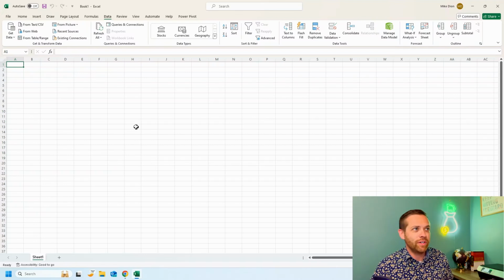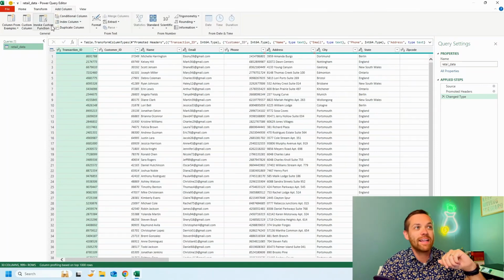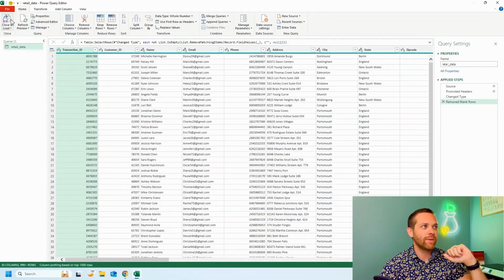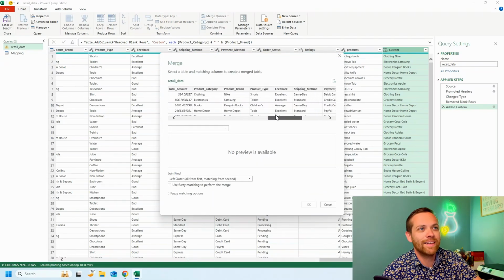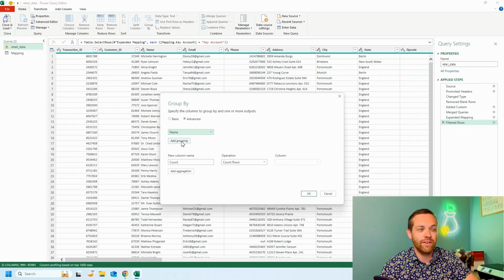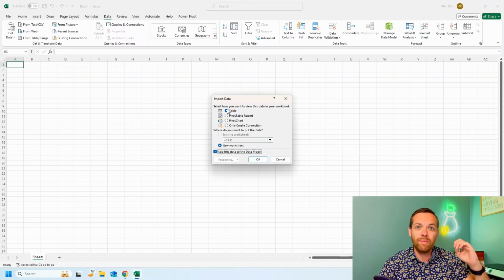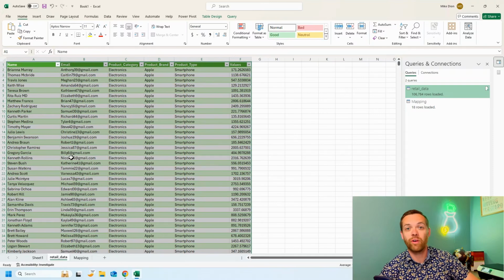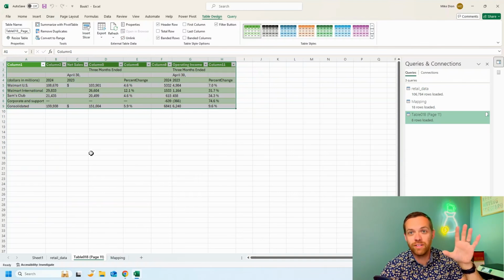How I Fixed Messy Data in Seconds With Excel Power Query!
🚀 Power Query Excel Tutorial: Automate Data Cleaning Like a Pro

In this video, I’ll walk you through how to use Power Query in Excel to clean, transform, and automate your messy data workflows—without writing a single line of code.

If you’ve ever wasted hours copy-pasting, filtering junk rows, or trying to make sense of exports from hell… this tool will change your life.

👇 Here's what you’ll learn:

🔧 How to set up Power Query in Excel (even if you’ve never touched it before)

🧼 How to import and clean chaotic data from CSVs, workbooks, and more

🔁 How to automate your data cleaning process so it runs in one click

🧠 Bonus tips for advanced Power Query users (because why not flex a little?)

Whether you're in FP&A, accounting, or just the unofficial spreadsheet janitor on your team, this Power Query tutorial will help you save time, reduce errors, and build workflows that run themselves.

TOC
00:00 Introduction
01:10 What is Power Query and what can it do?
03:03 Power Query Walk Through
03:44 Loading data into PowerQuery
05:40 Step-By-Step Walk Through Of Data Transformation
07:56 Adding A Calculated Column
08:43 Merging two data sets
09:45 Filtering a data set
10:18 Grouping data
12:04 Loading data from Power Query to Excel
14:09 Automation using Power Query
14:18 Amazing bonus tip